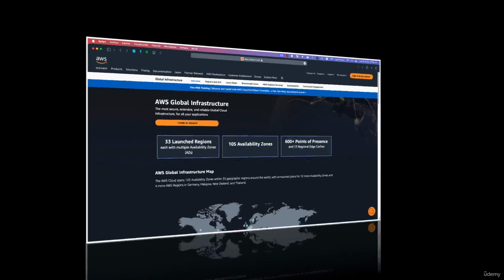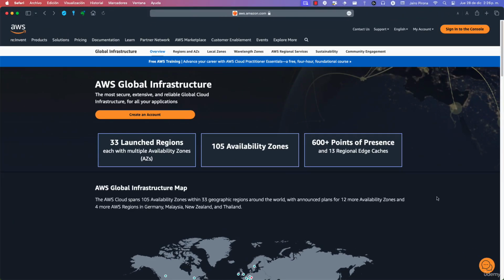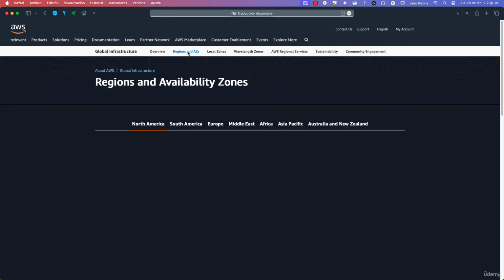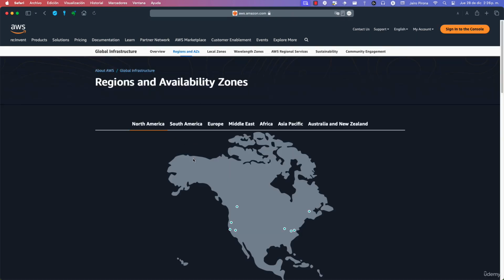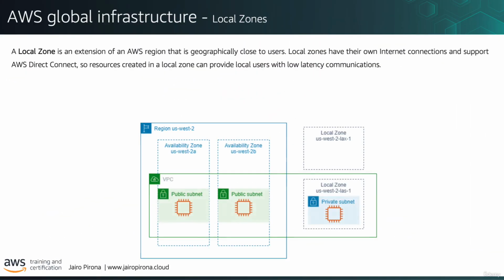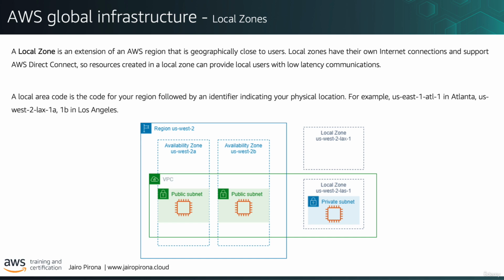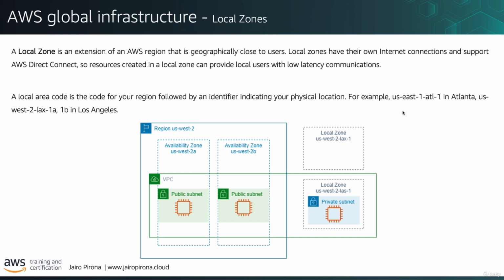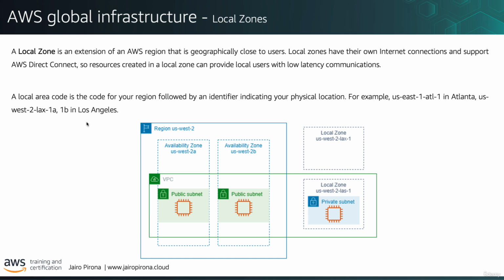3 AWS Global Infrastructure Local Zones